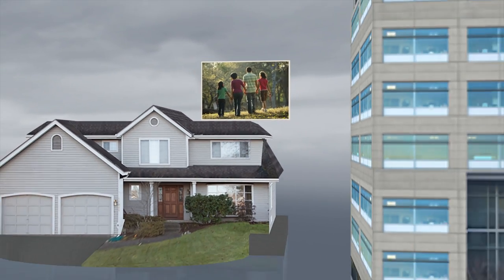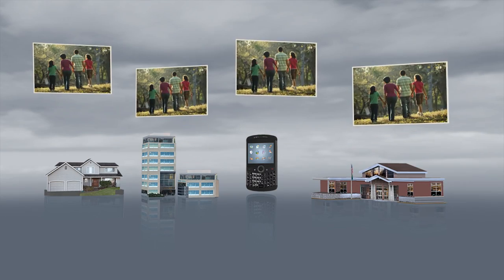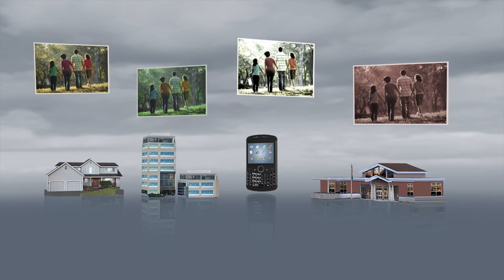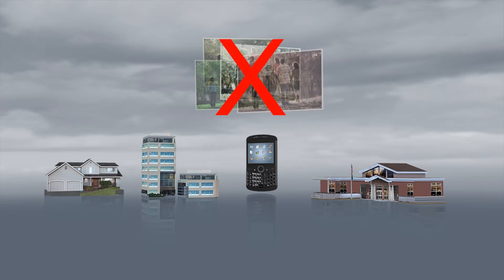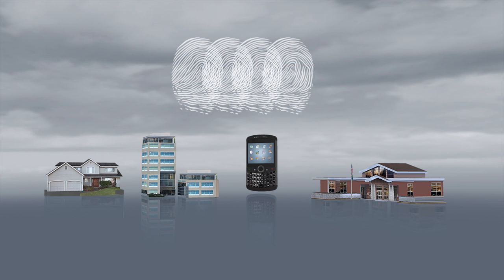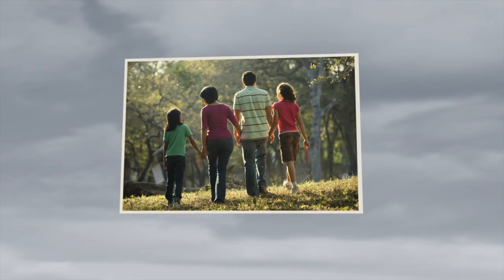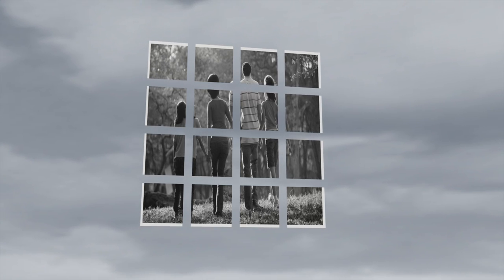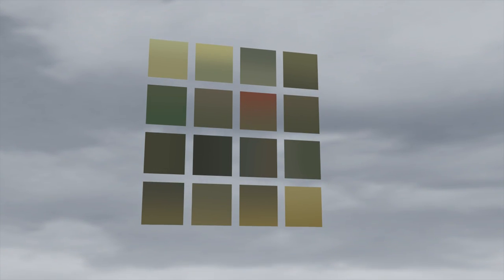PhotoDNA™: How it works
Heres how PhotoDNA™ helps combat the distribution of child pornography.